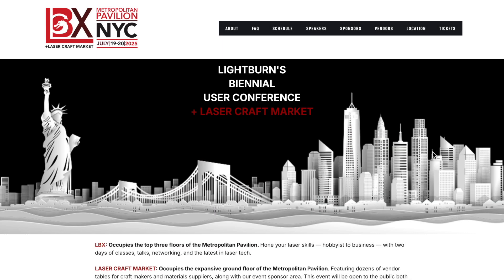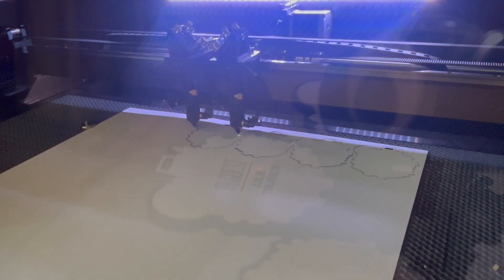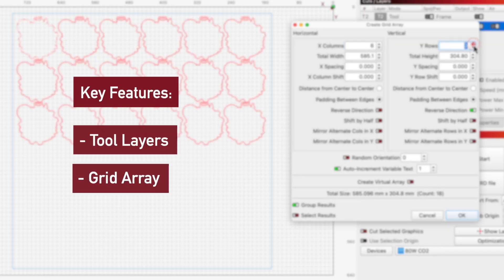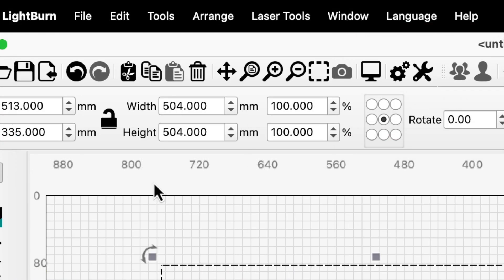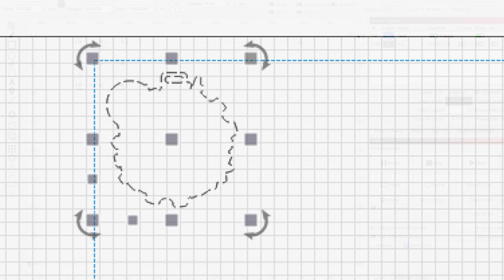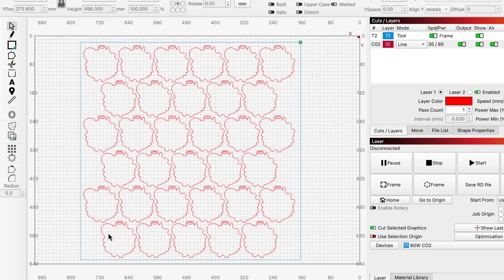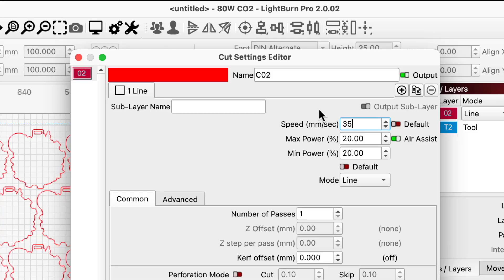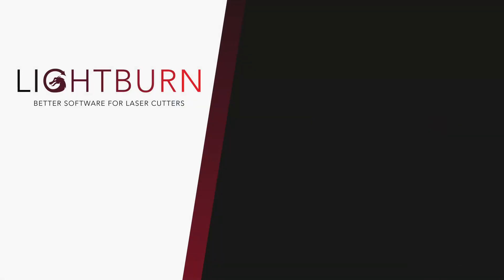LBX Badge Creation — Part 1: Using Grid Array to Lay Out and Cut Blanks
With 500 attendee badges to make for LBX 2025, it was time to put all the machines we have at HQ to practical use. In part one of our three part our series on the making of our LBX badges, we take you through the process of laying out graphics in LightBurn using Tool Layers and Grid Array, then cutting hundreds of badge blanks.

You can use a similar process for any project, to maximize material usage, plan out how much material you need, and estimate how long your production process will take.

Check out the next video, where we design and carve a repeat marking jig, on our MillMage YouTube channel